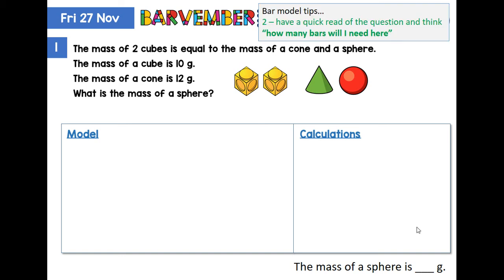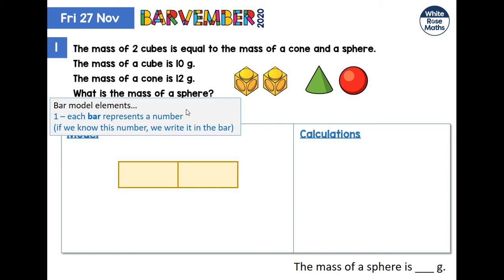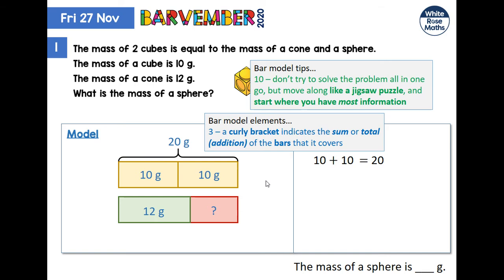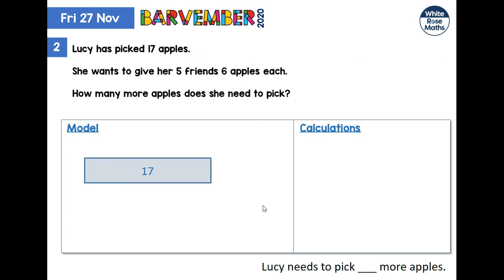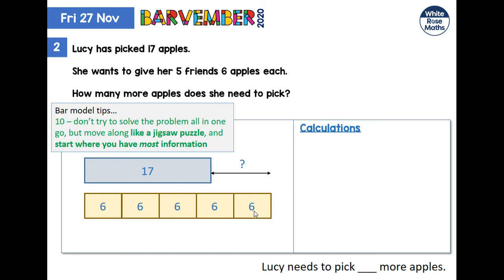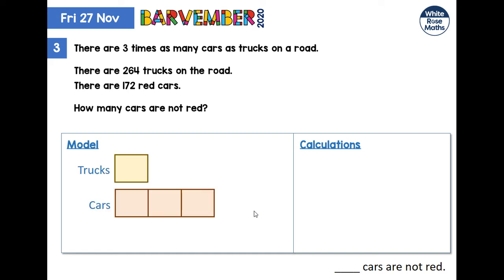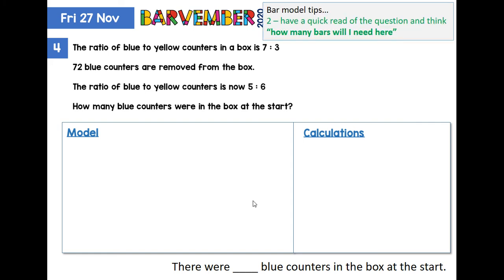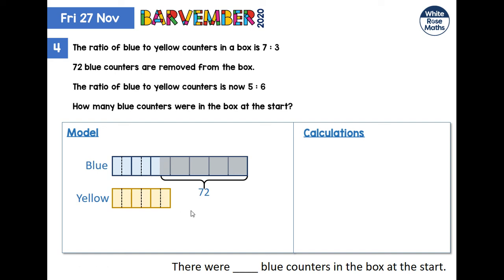Barvember 2020 - Day 20 - Video solutions